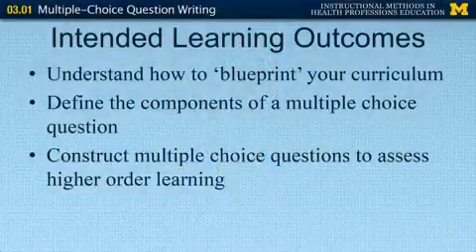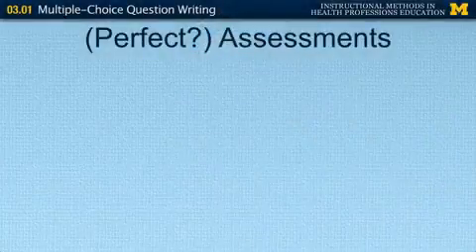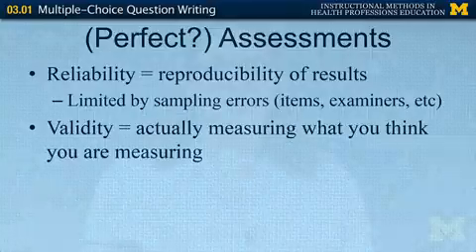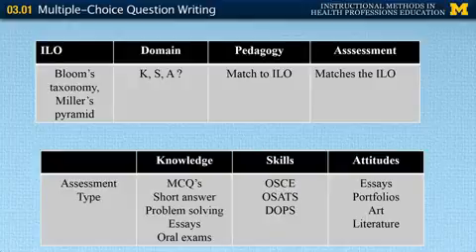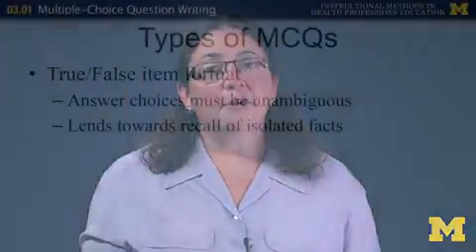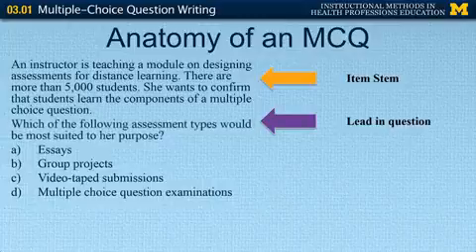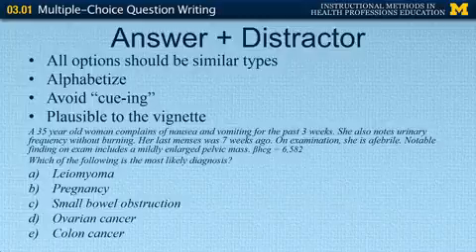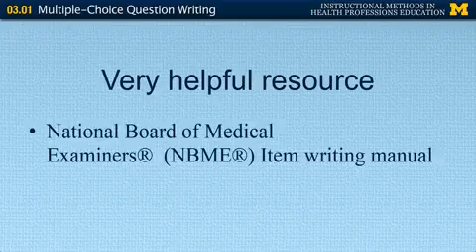03.01 - Multiple-Choice Question Writing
A lecture from Caren Stalburg, MD, MA, for her Coursera course Instructional Methods in Health Professions Education.